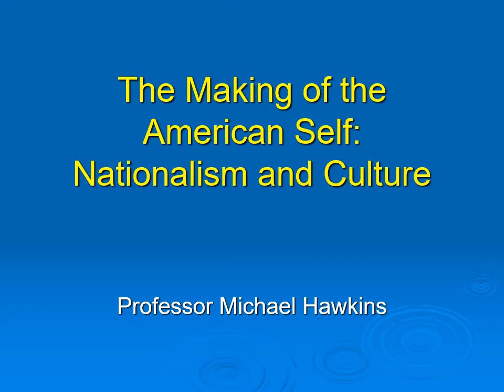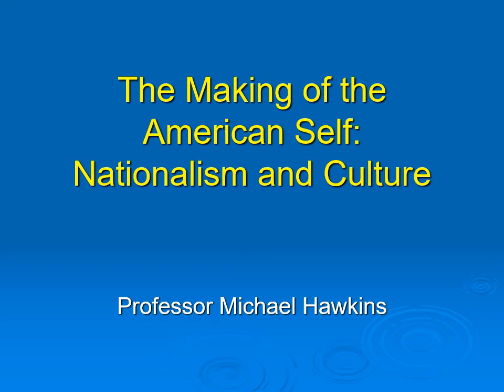The Making of the American Self1recorded